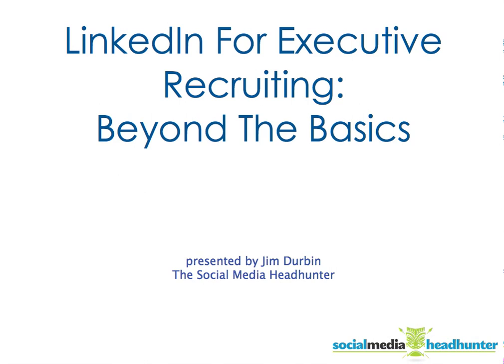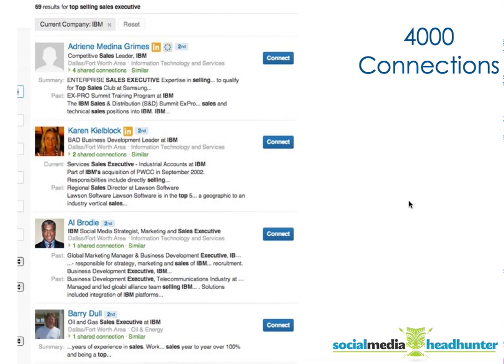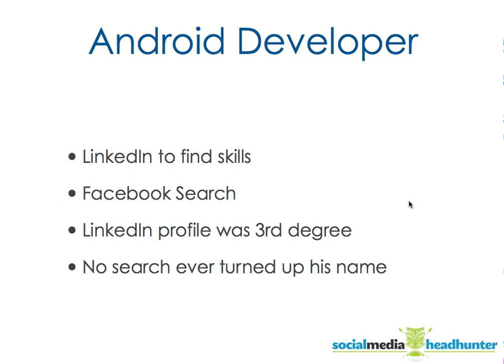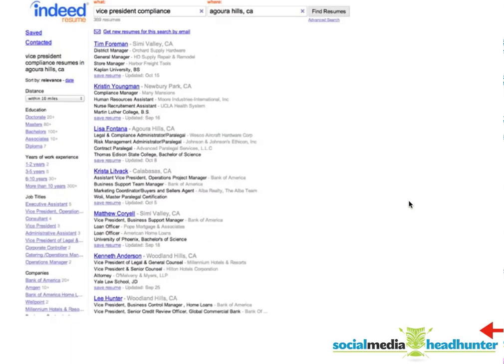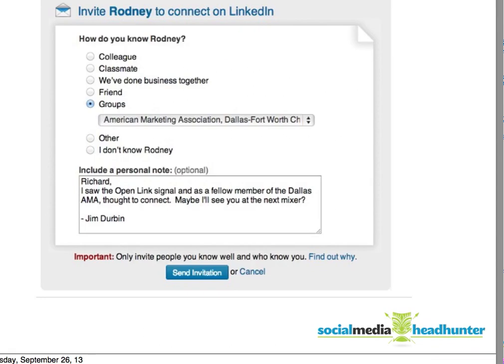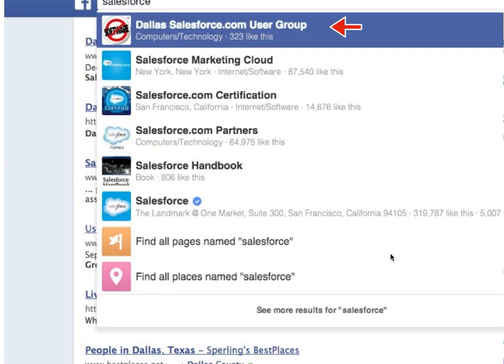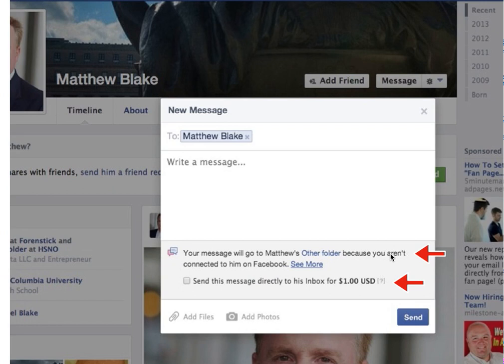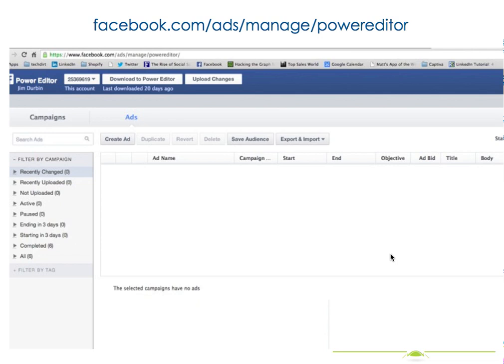St Louis Recruiter Training Trailer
Jim Durbin, the Social Media Headhunter and one of top social recruiting trainers in the country is returning to St Louis for an all day session for the Missouri And Kansas Search and Staffing Association.

April 15th in St Louis.
April 16th in Kansas City